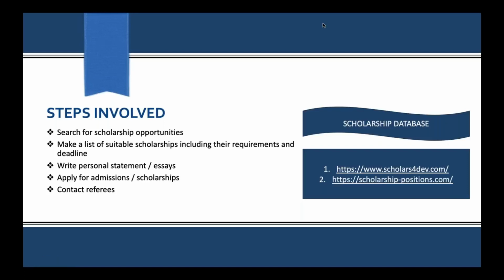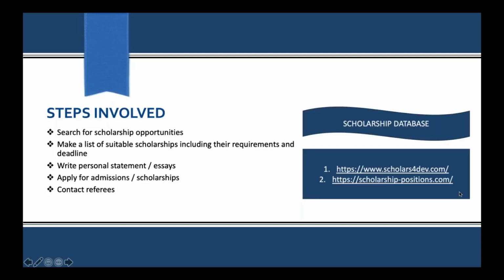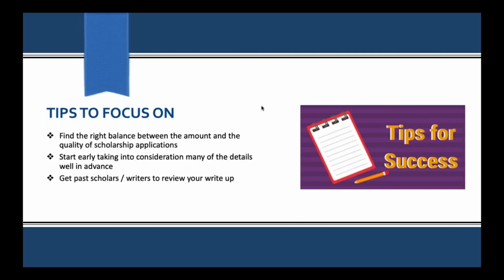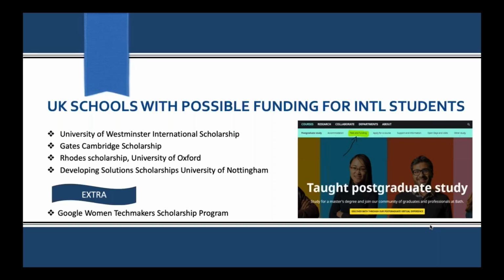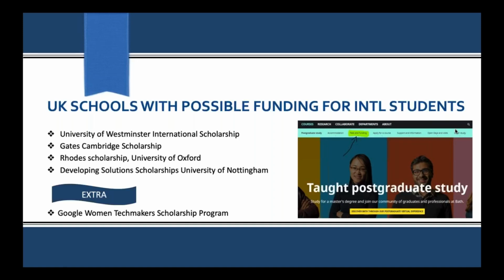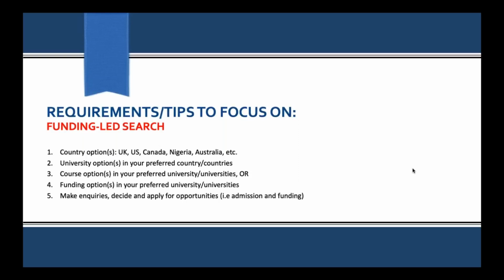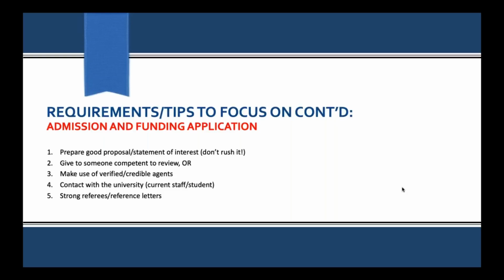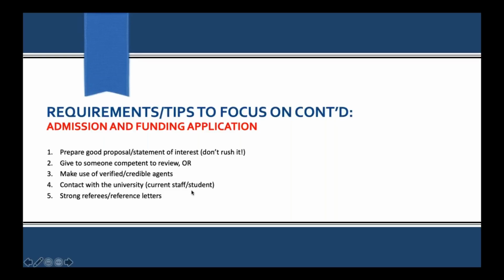Getting Funding for Graduate School Part 2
Guest speakers from the United Kingdom share their personal experience on how they got funding for graduate school, and possible schools with funding for international students.

The questions and answers for the whole session can be found towards the end of Part 3 video.